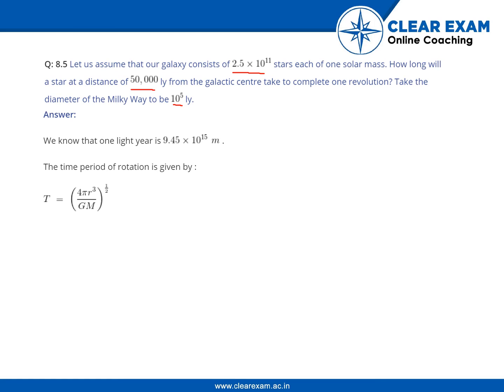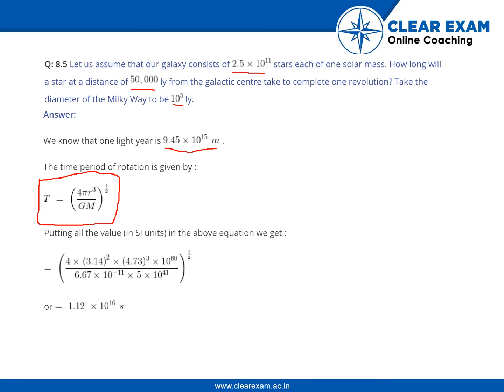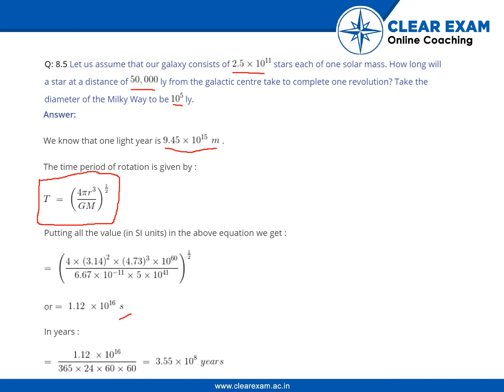XIth Class Gravitation Chapter 8 Exercise 1 Question no 5